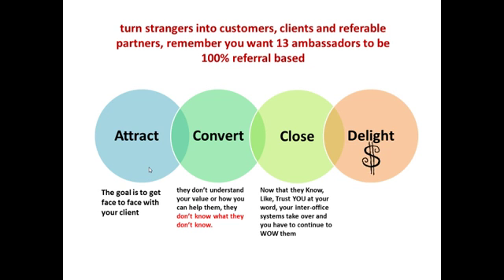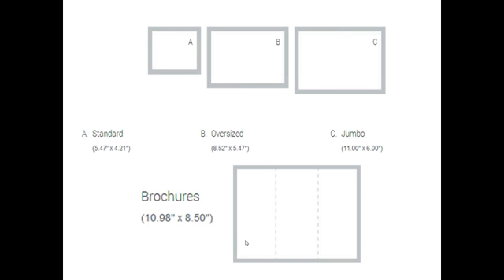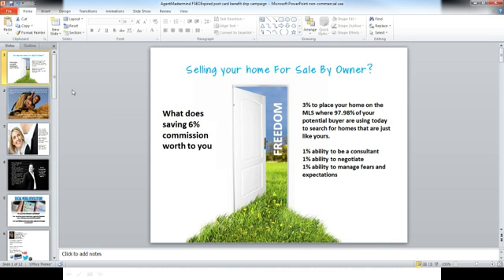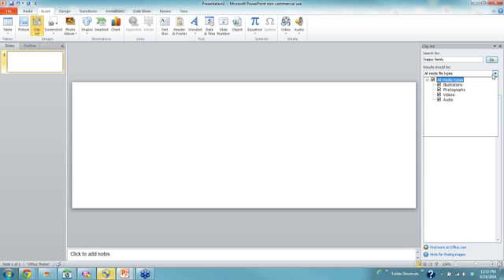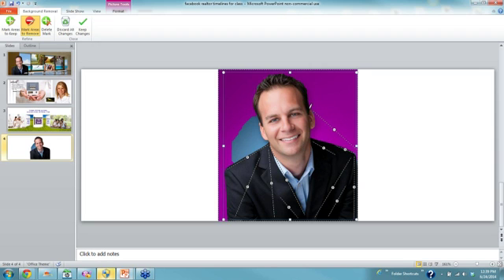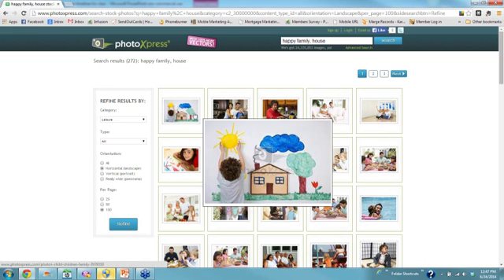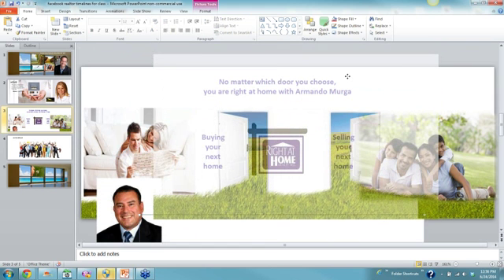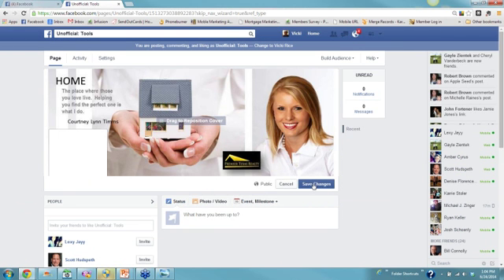The POWER of PowerPoint